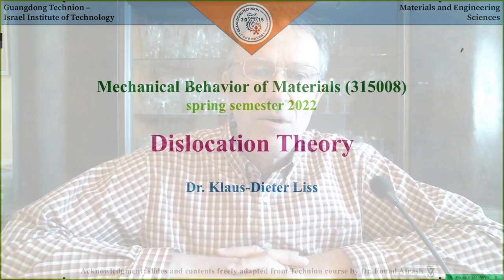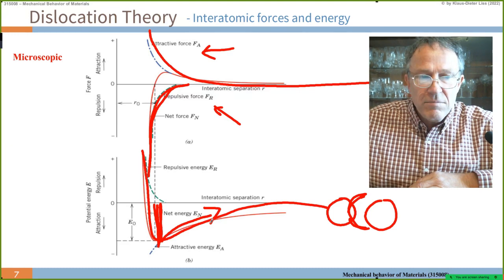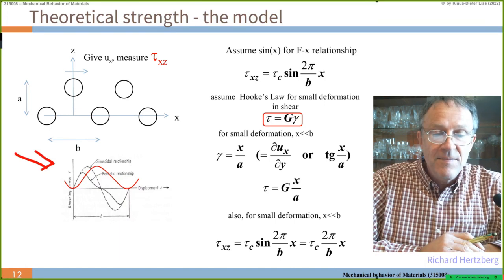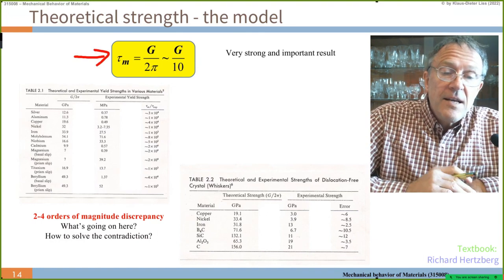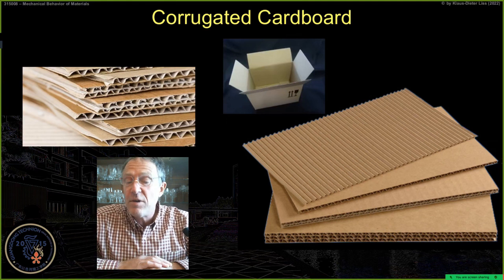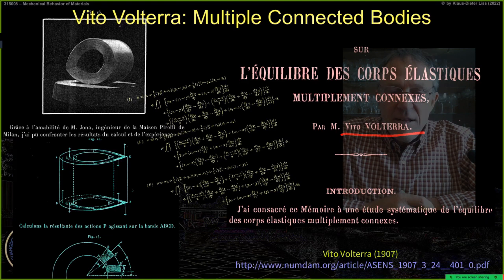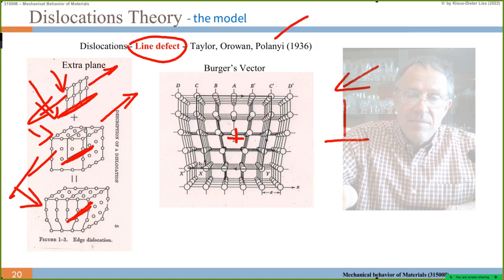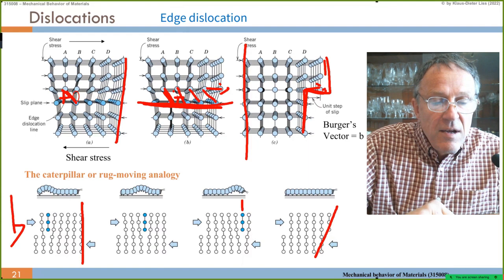lesson 07a dislocations - introduction - 315008 - Mechanical Behavior of Materials - 2022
lesson-07a-dislocations-intro: Introduction into the Theory of Dislocations
- crystal strength
- necessity of dislocations
- movement